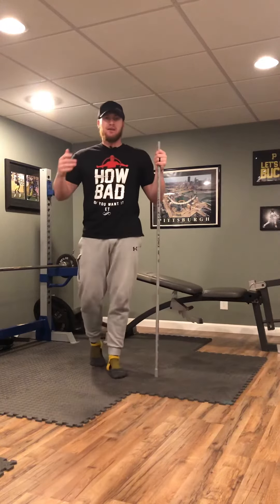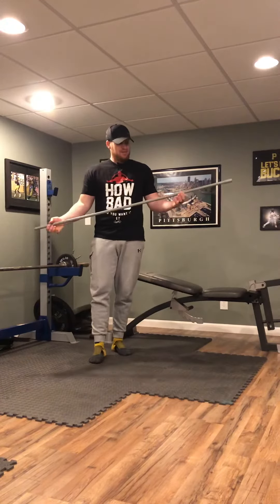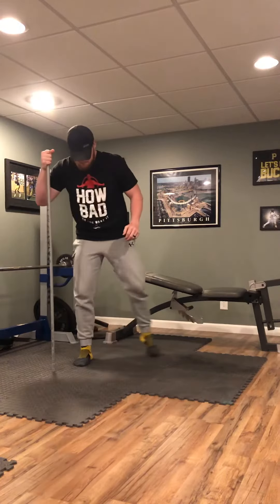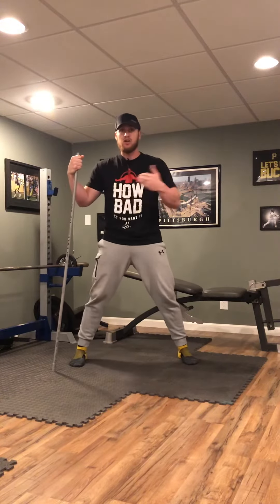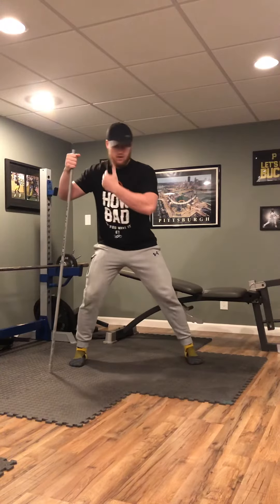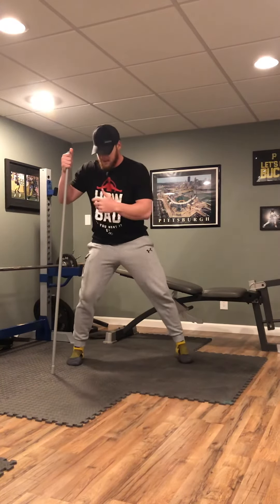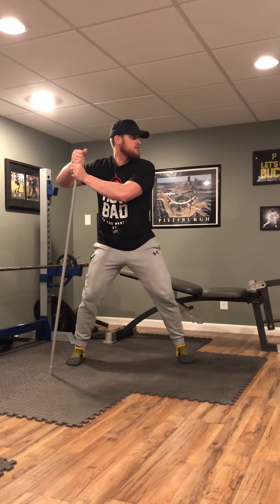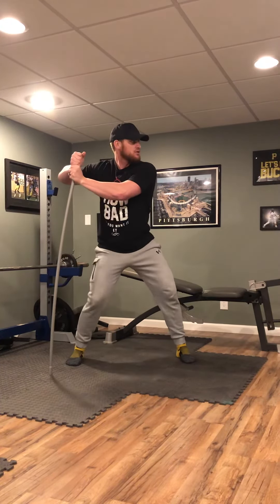❗️At Home Hitting Drills - PVC Pipe Separation ❗️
(You can also use a broomstick or mop)
I love this drill because it is ALL about FEEL. We want to feel a solid launch position to start, and then feel the shoulders and upper to hold and turn rearward as the rear hip starts to fire.
💥 Video Powered by : 💥
Crucible Performance
VukGripz LLC
Tanner Tees